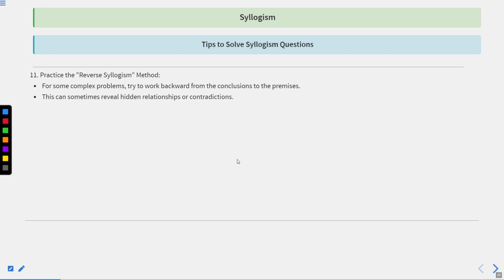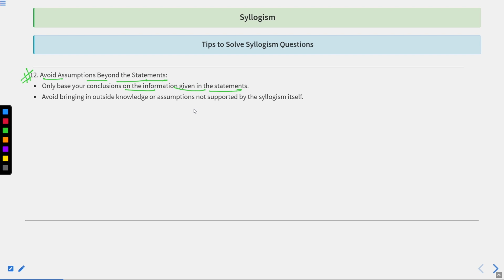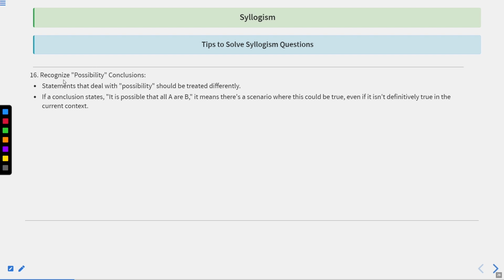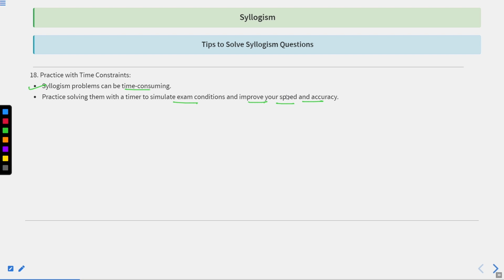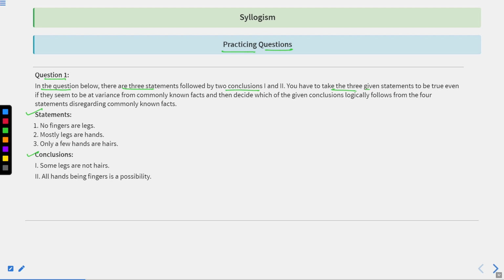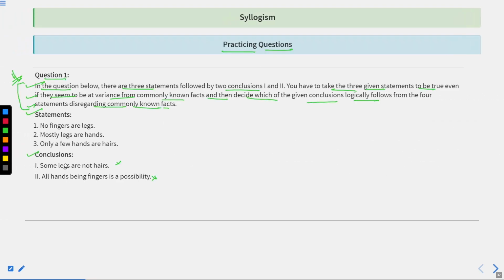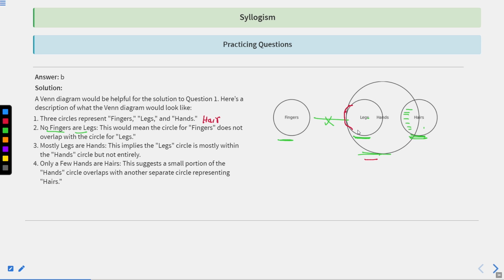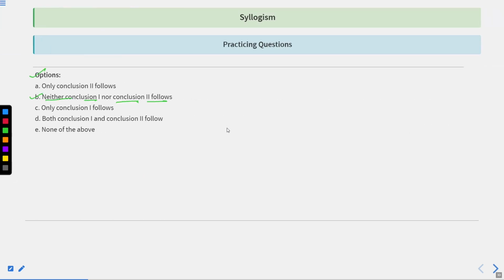Syllogism Part 3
Subject: Logical Reasoning
Programme Name: Syllogism
Course Name: CLAT

Advanced syllogism concepts are covered in this video. Practice with more complex arguments and learn to navigate tricky scenarios."

📡 Key Features:
Syllabus-focused Content